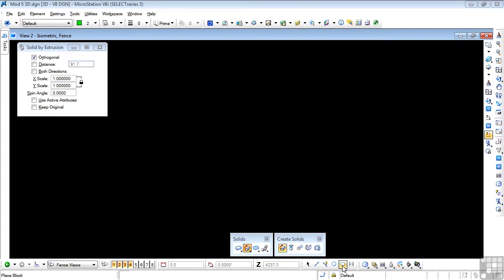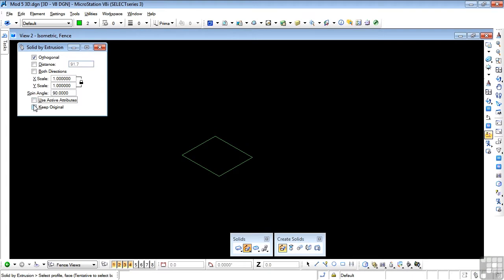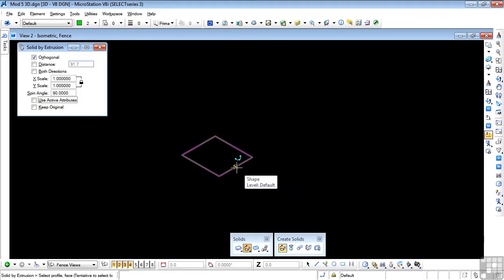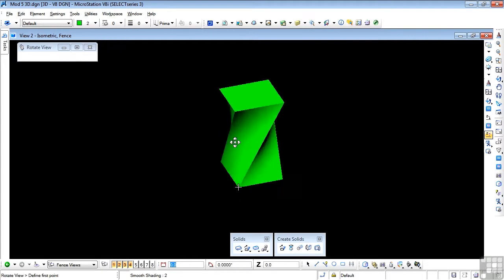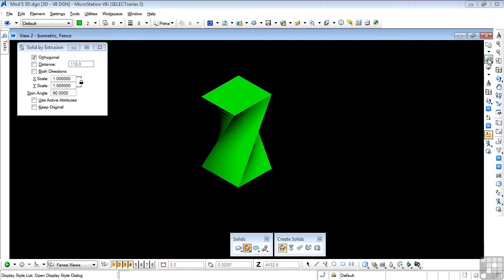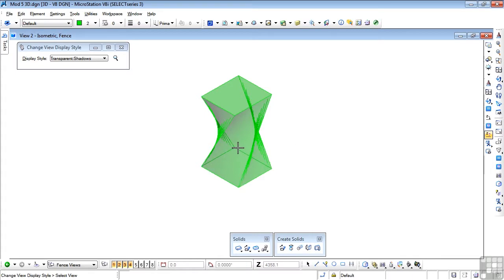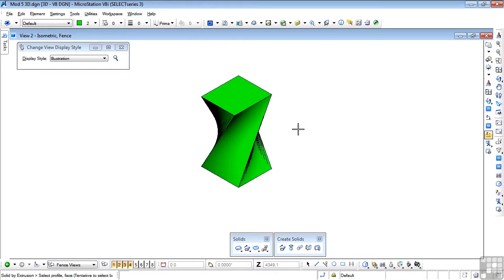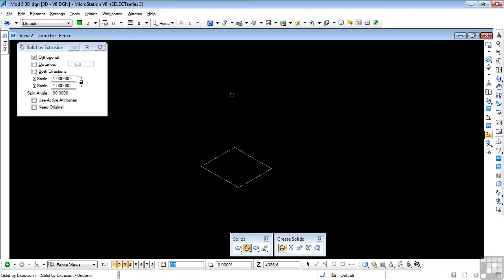Bentley MicroStation V8i 3D Tutorial | Extrusion Spin Angle